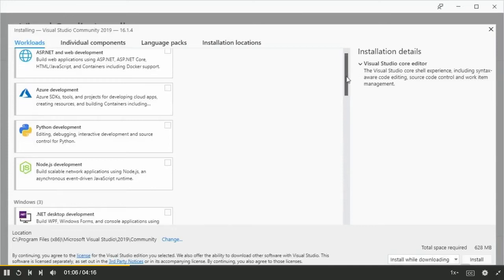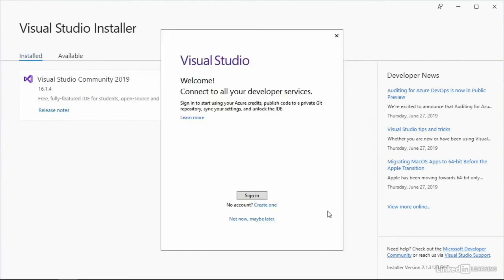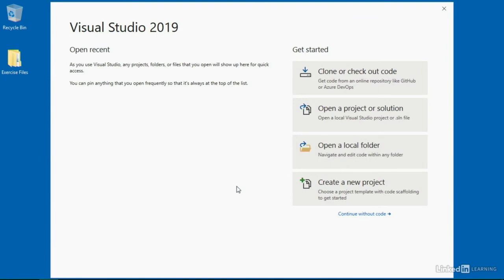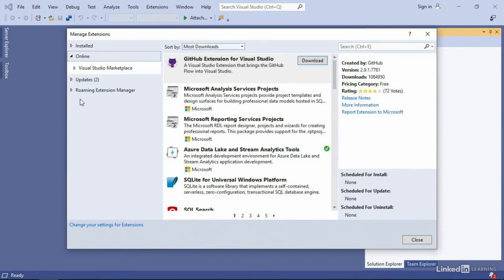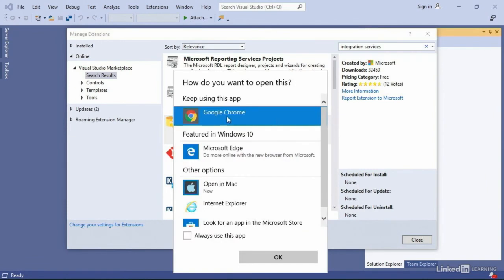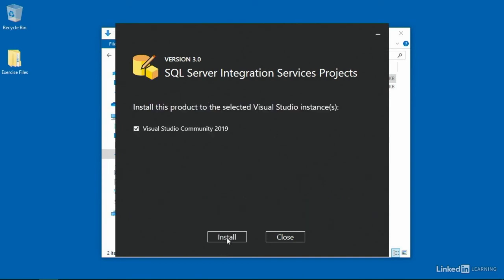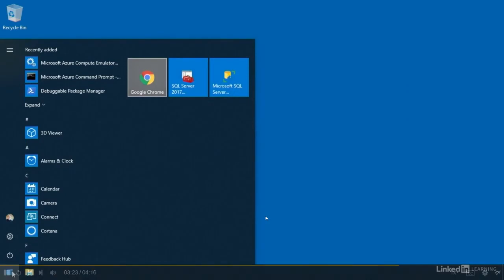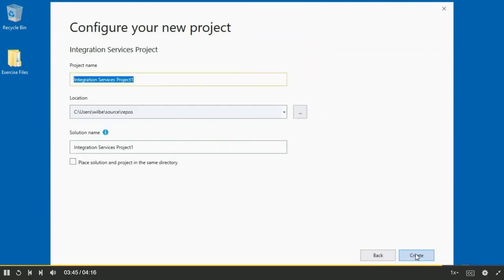Install SQL Server Data Tools (SSDT)